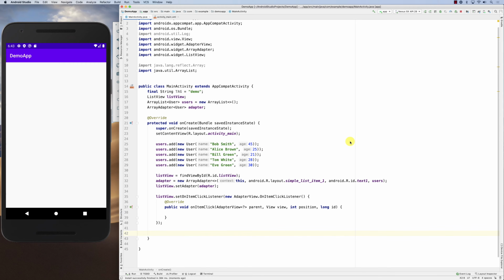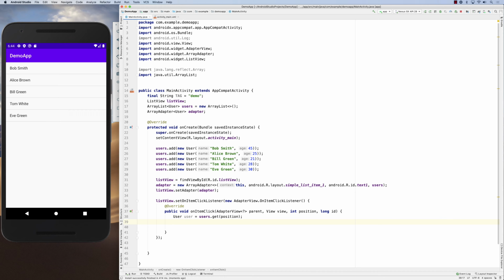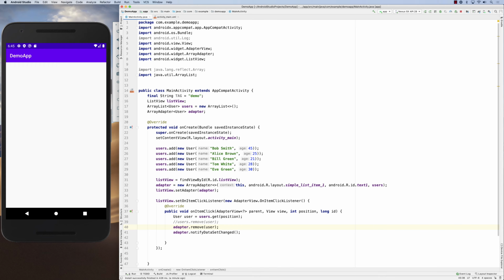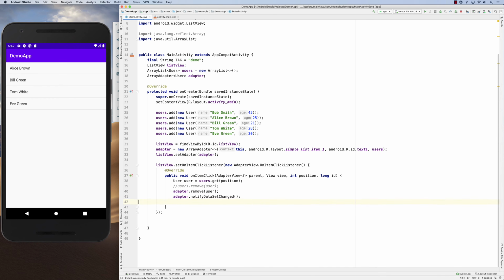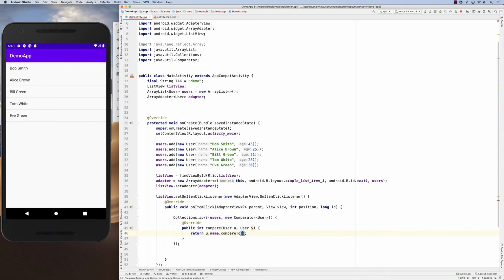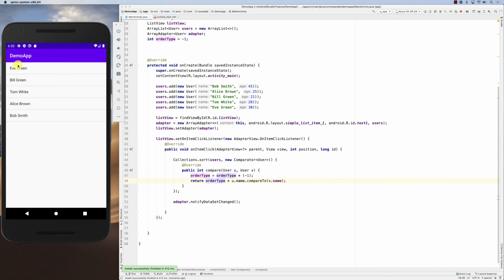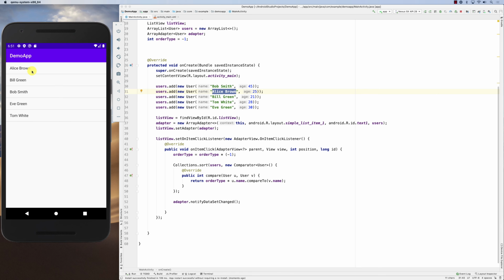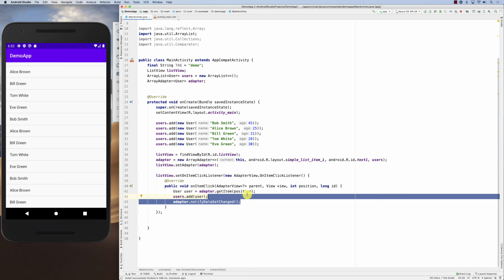Updating ListView Data